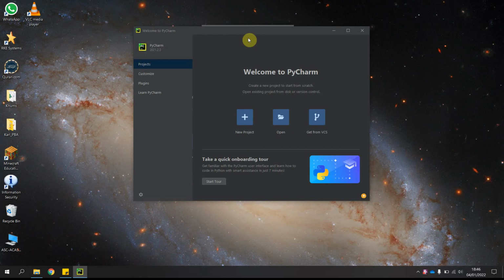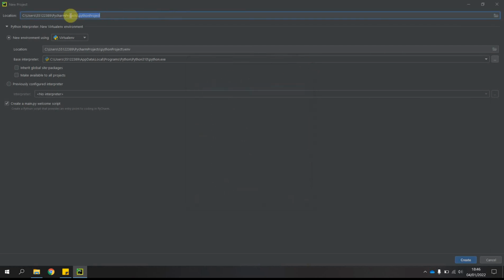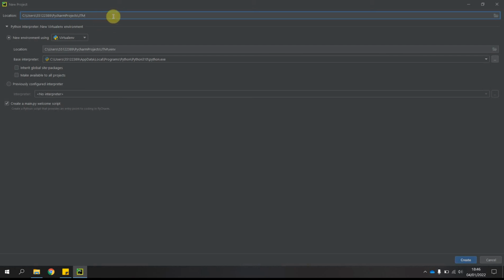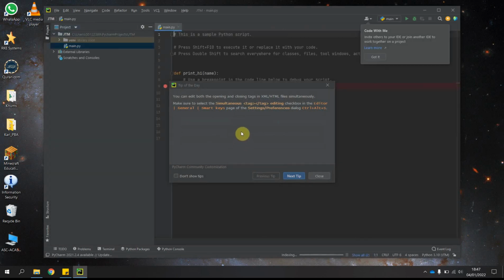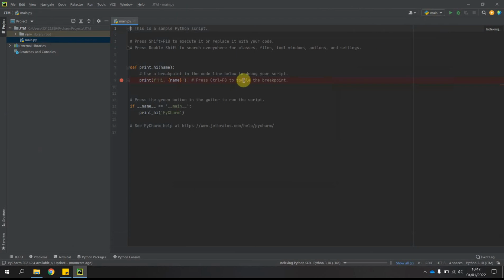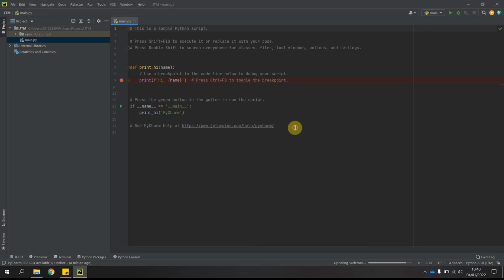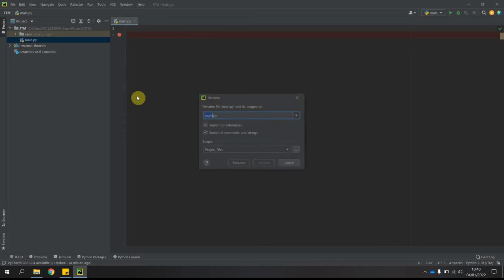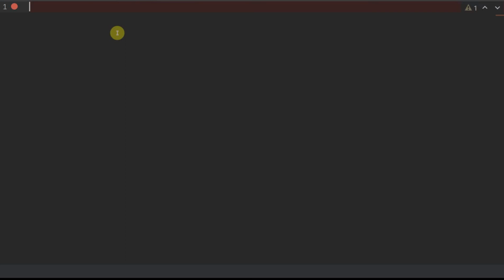Intro to PyCharm- Start a Project- Python for Everyone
Welcome to the series discussing "Python for Everyone". I am super excited for everyone who can join us today. Python is the most commonly used language in industries and particularly for Data Science. We shall discuss python from basic to advance level discussing required concepts and functions.

To start learning Python in PyCharm, we need to start a new project.
This particular video will discuss how to start a project in PyCharm, which will be used throughout the series to discuss Python.

1) Start a Project in PyCharm
3) Comment if you manage to do it or have some problems.